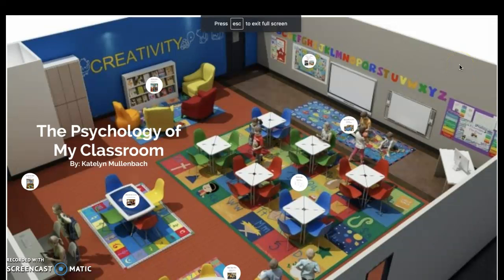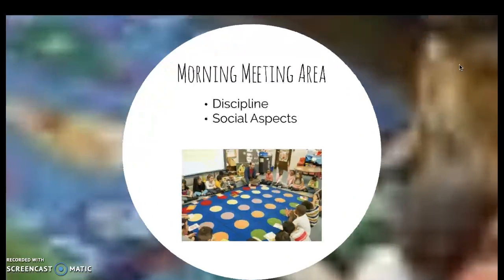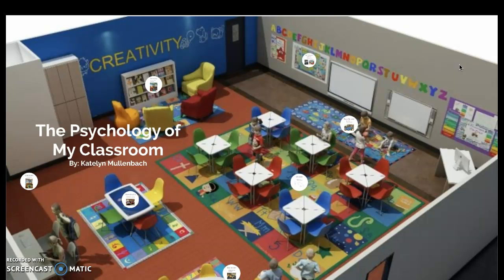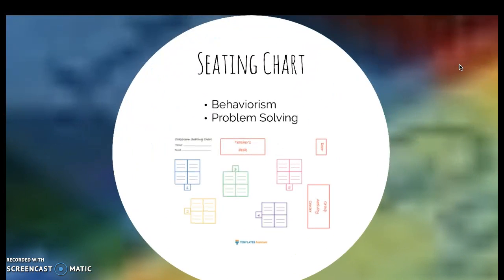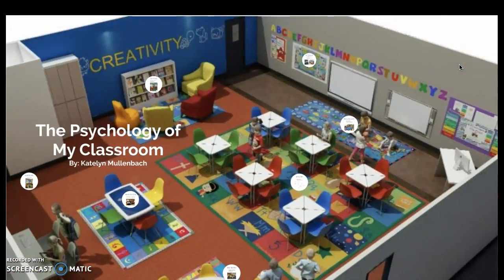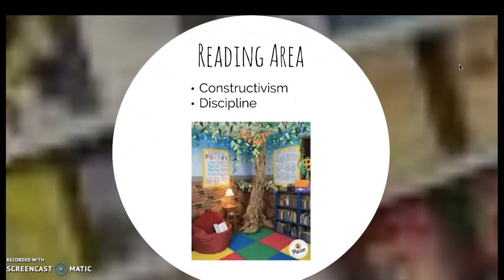The Psychology of My Classroom